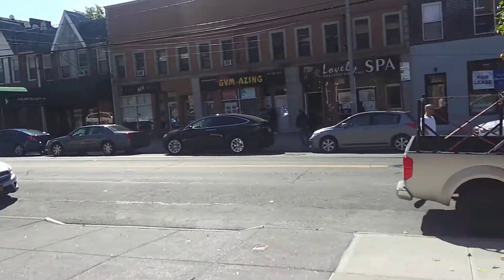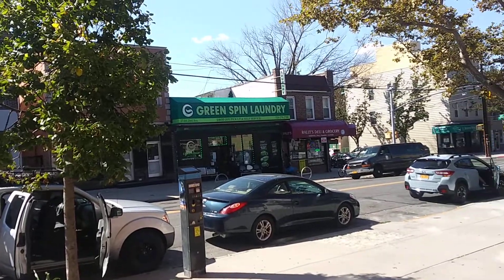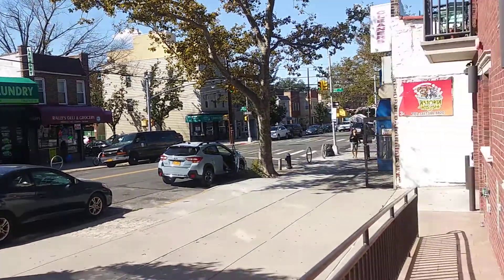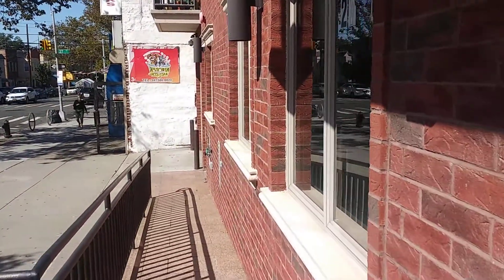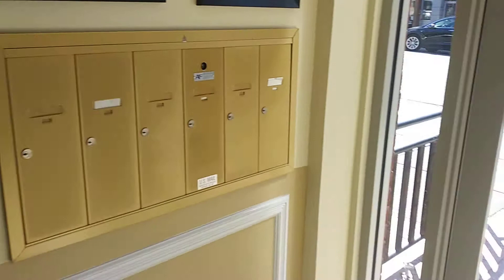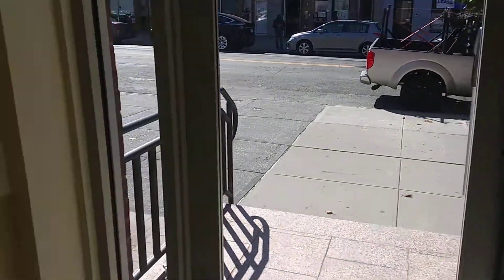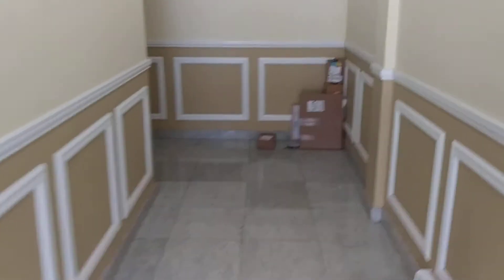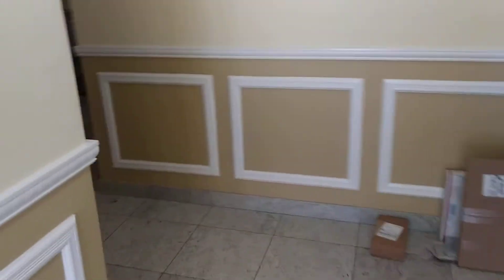27-07 23rd Av Apt 2A 2 Bedroom